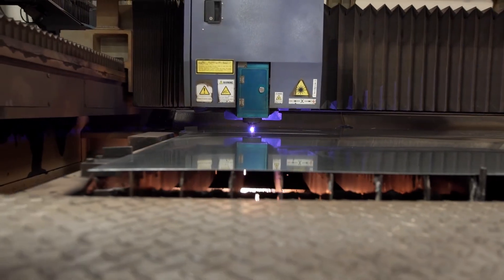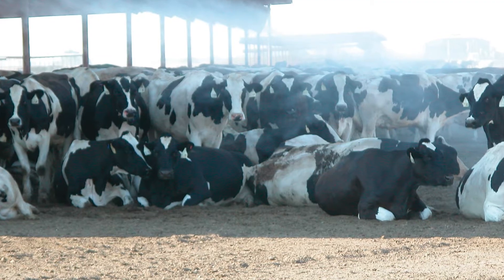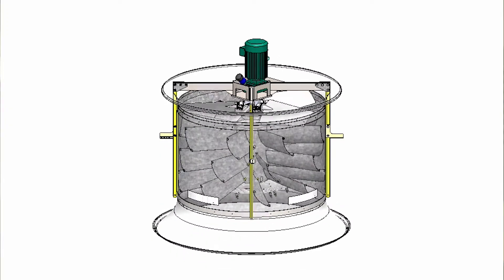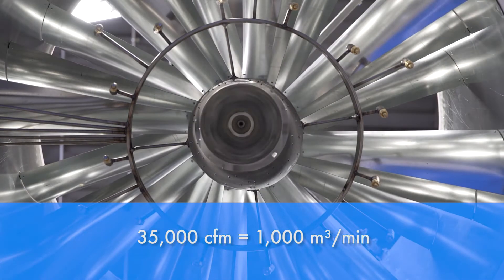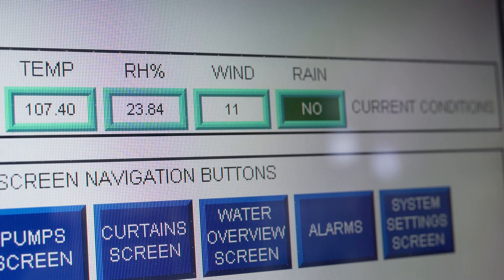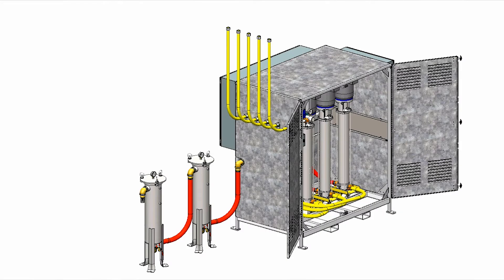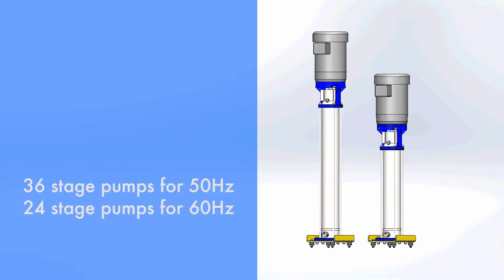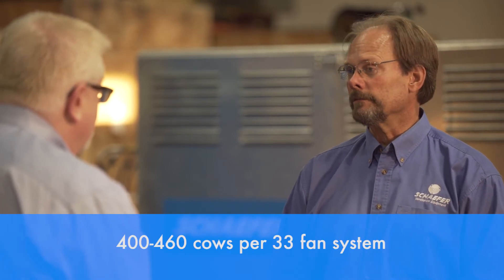SuperCooler Evaporative Cooling System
SuperCooler is Schaefer’s large, stationary, through-the-roof evaporative cooling system proven to be very effective in maintaining cow comfort and high milk production levels during even the hottest days in extremely hot and arid climates, such as the US Southwest and the Middle East.